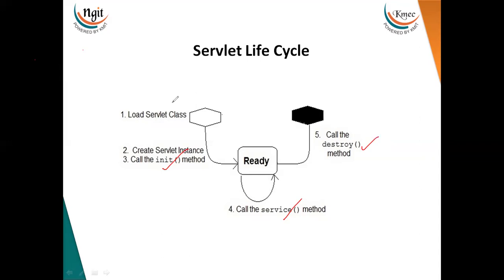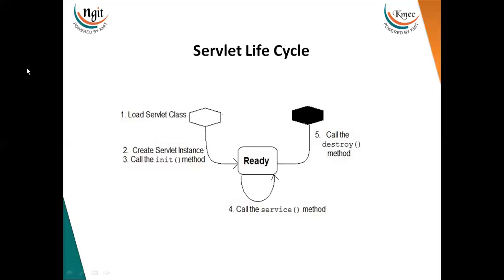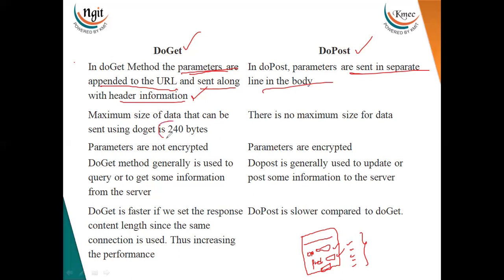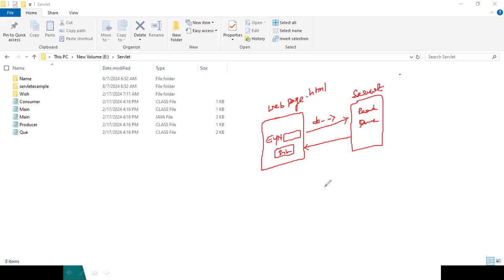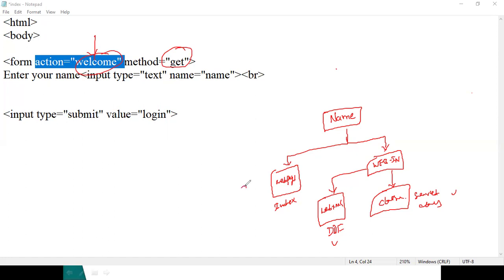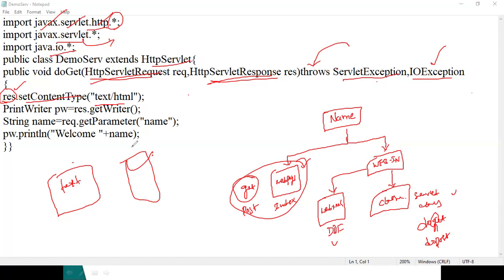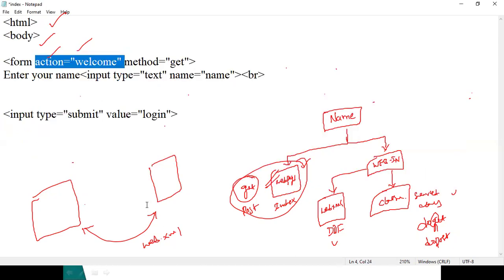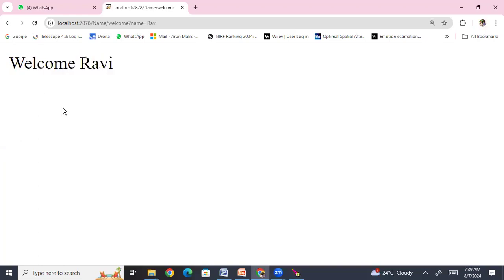5. 8 Servlet Life Cylce & Creating Servlet to Handle HTTP requests and responses